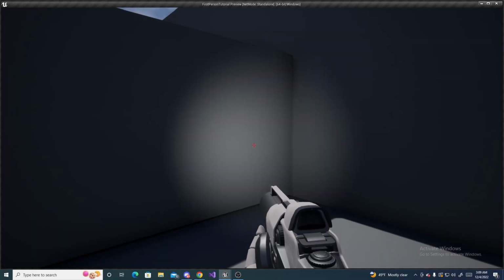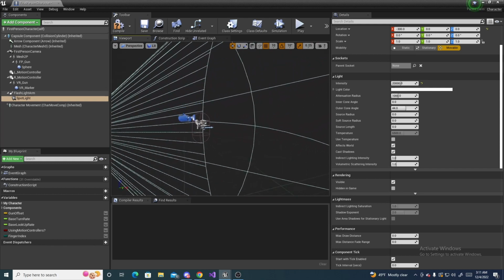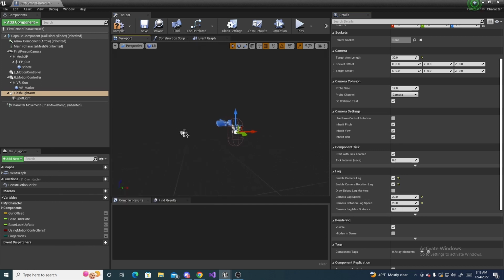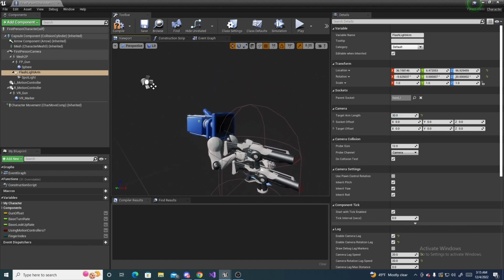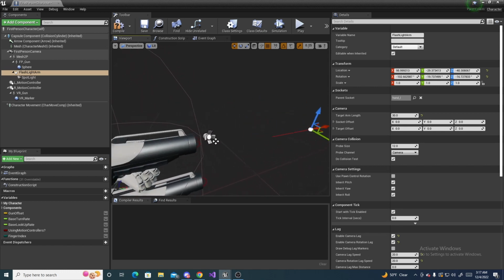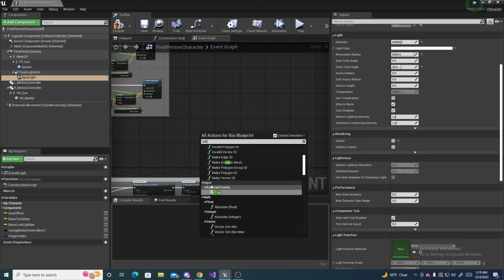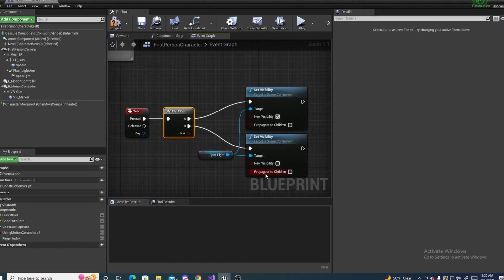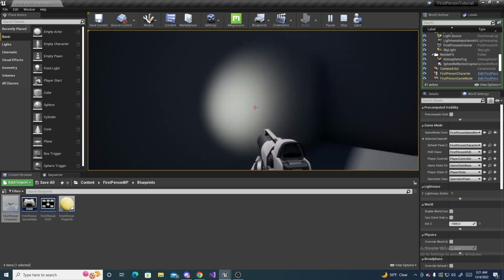Simple Flashlight | Unreal Engine Tutorial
In this tutorial I show you how to easily make a decent flashlight with realistic effects inside Unreal Engine 4.